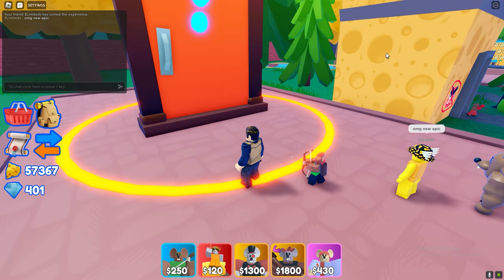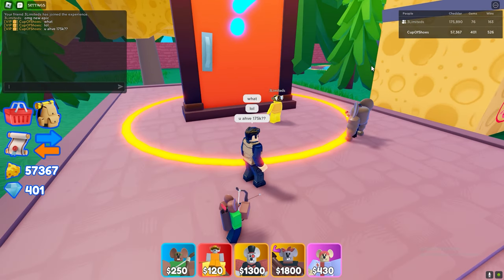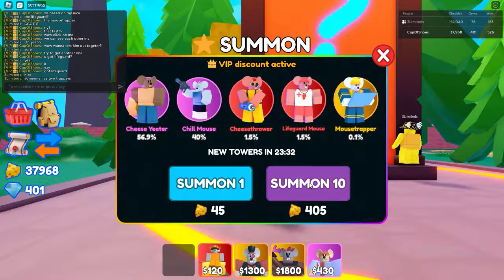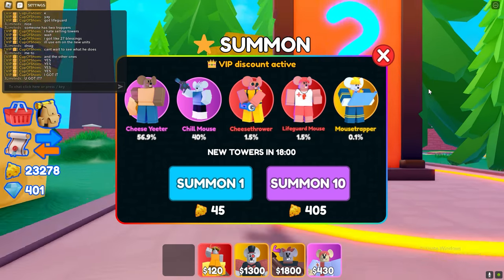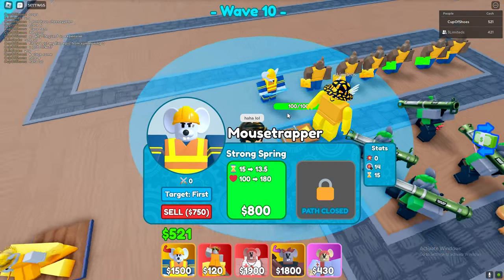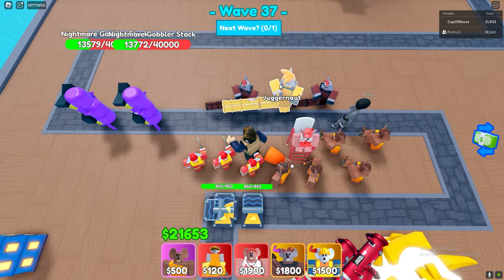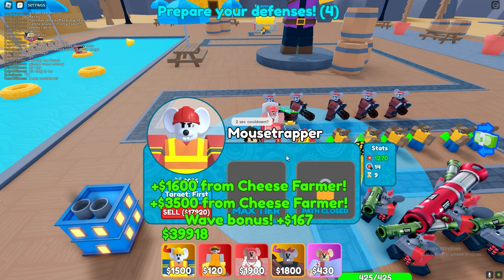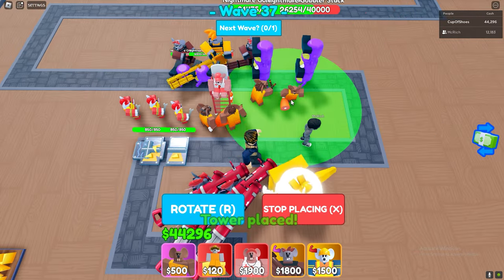I GOT THE NEW MOUSETRAPPER UNIT IN CHEESE TD!!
is he good comment ur opinion!!
support me:
thats all ty guys!!!